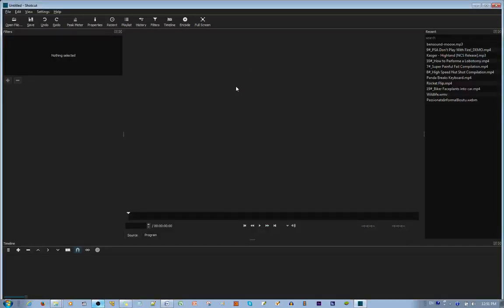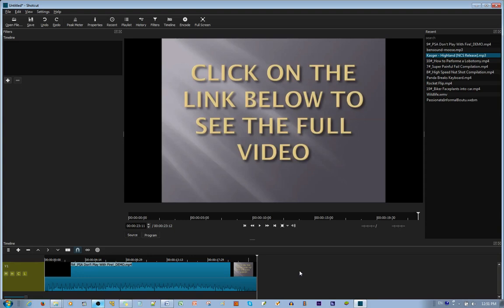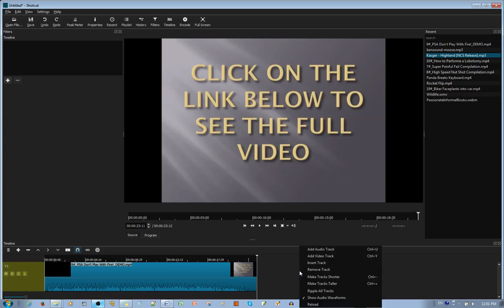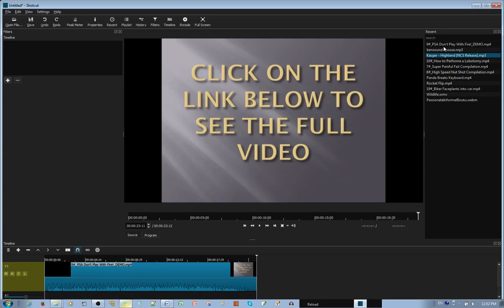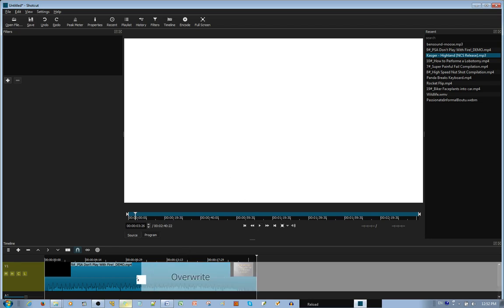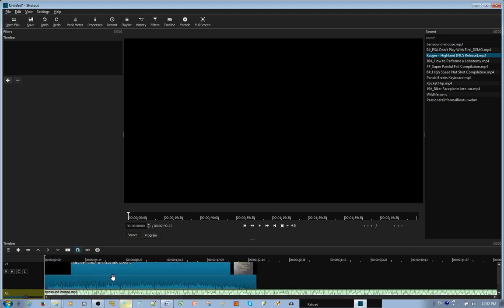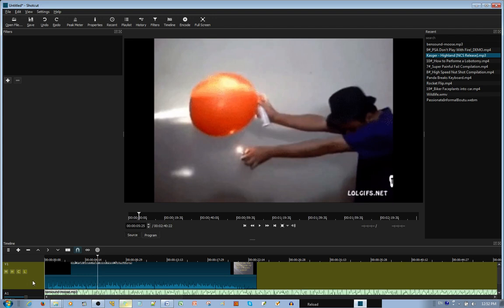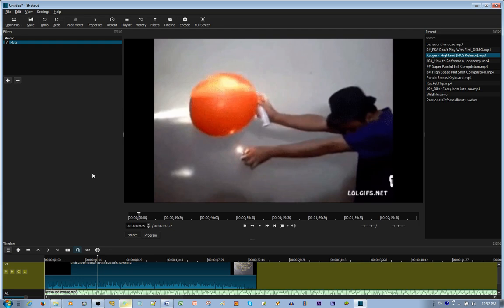ShotCut: How to add audio to video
1. add video file to timeline
2. add audio track to timeline
3. add audio file to audio track (overwrite)
4. Optional: mute video via filter
5. Encode the audio & video together
(ﾉ◕ヮ◕)ﾉ ├┬┴┬┤ SHOTCUT FAQ ├┬┴┬┤ ｡◕‿◕｡